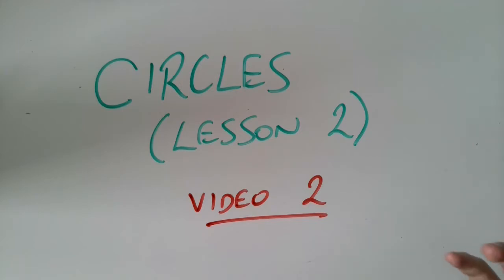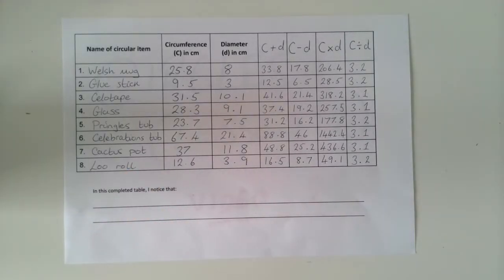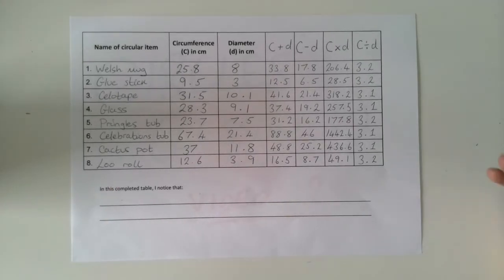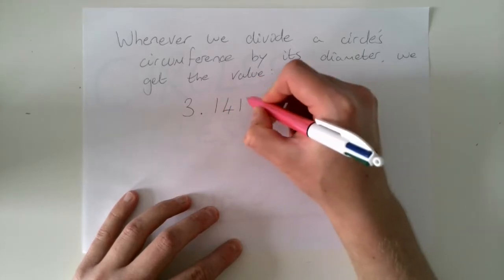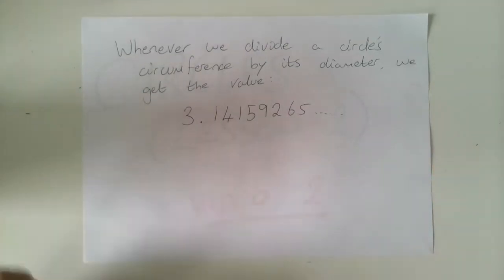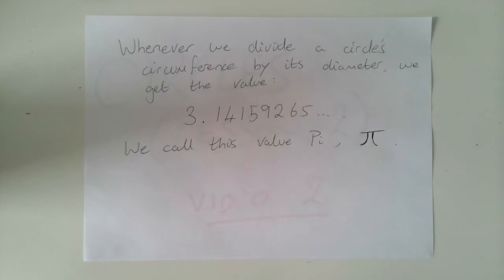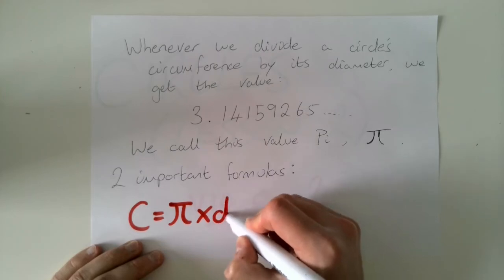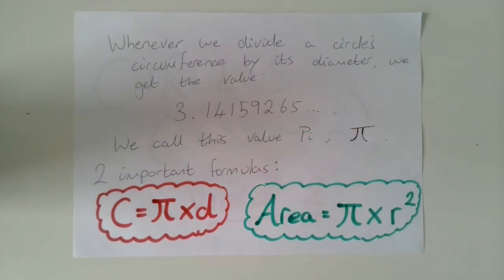Circles lesson 2 (video 2 - introducing Pi)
In this video, I discuss the table of results from your circles activity and introduce Pi.